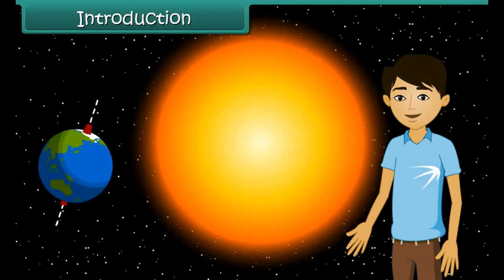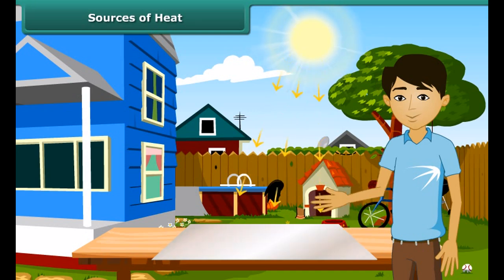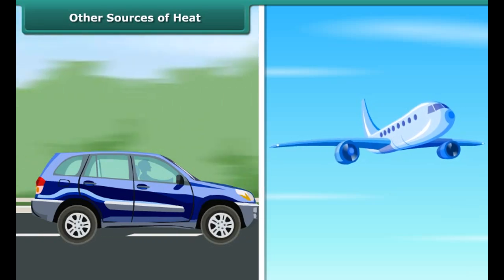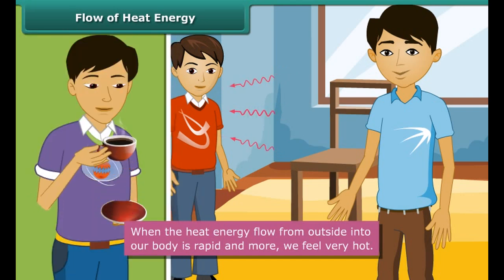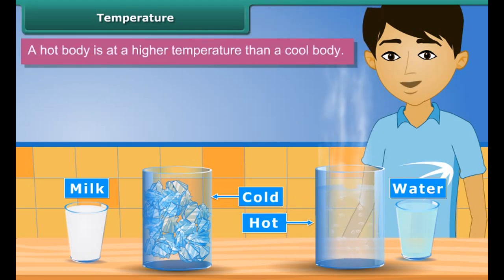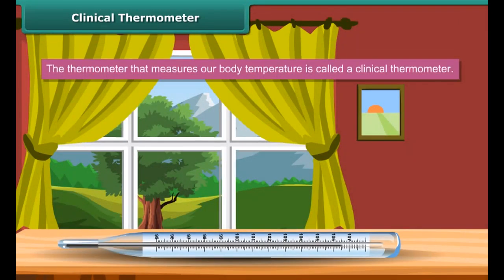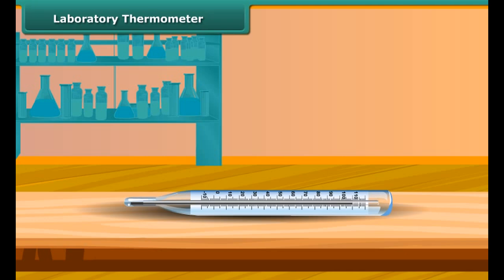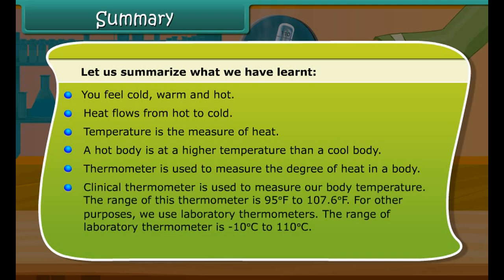Class 7 Science - Temperature & Transfer of Heat | CBSE Board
Grade: 07
Subject: Science
Lesson : Temperature and Transfer of Heat Class 7

Effect  of heat are:
Heat increase in temperature
Heat expand a substance
Heat changes the state
Heat bring chemical change.
Heat affect living thing

In this video we’ll find out more about hot and cold bodies and also about the direction of flow of heat.

Temperature is the degree of change of temperature and can be measured using a thermometer or a calorimeter. It is a means of determining the internal energy contained within the system.